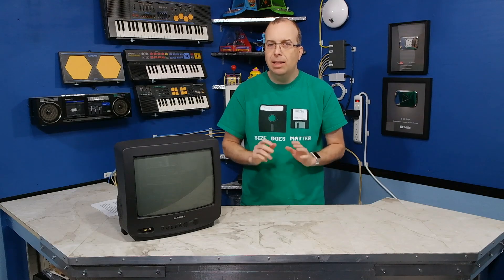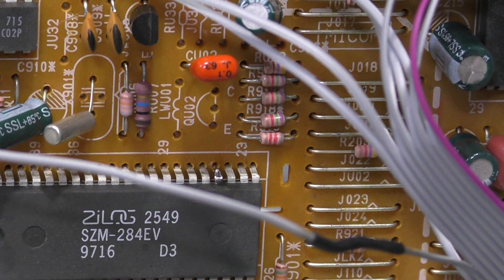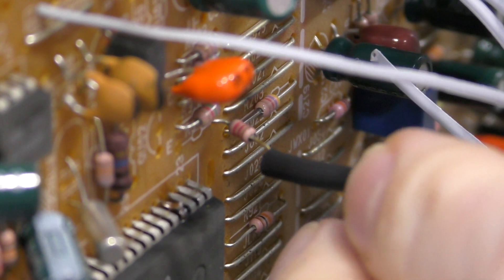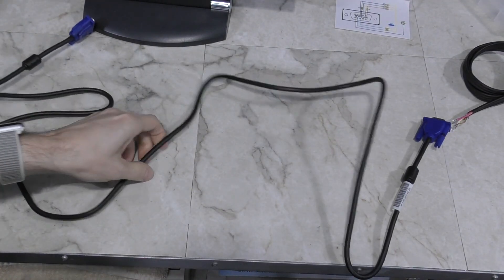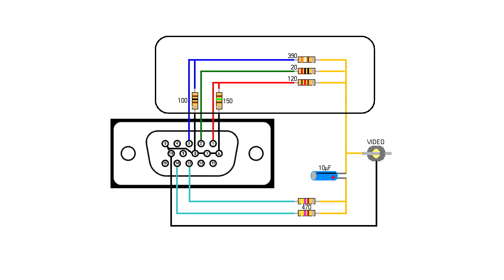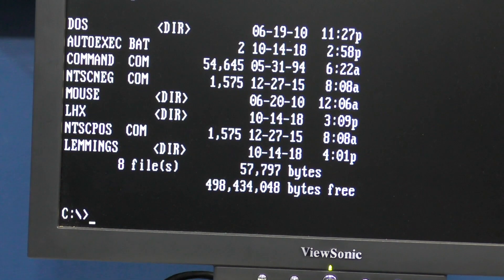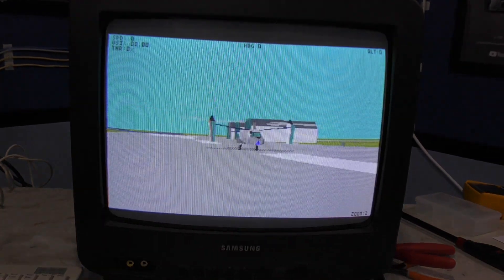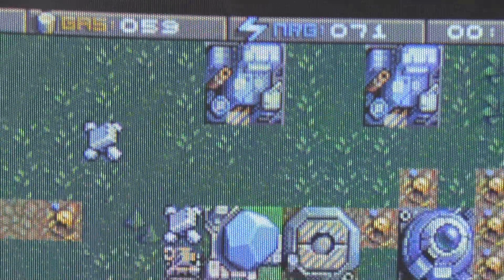Modding a TV for RGB - Part 2